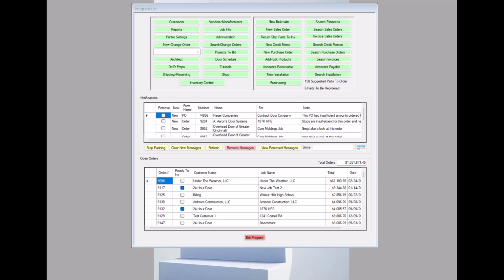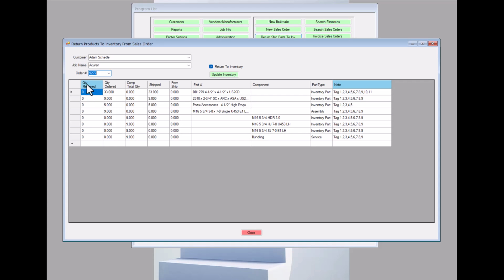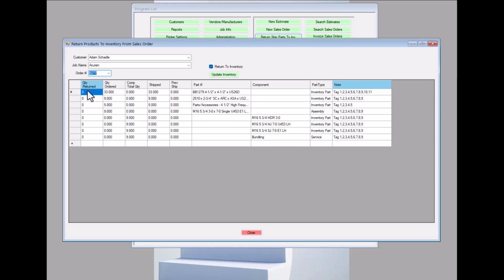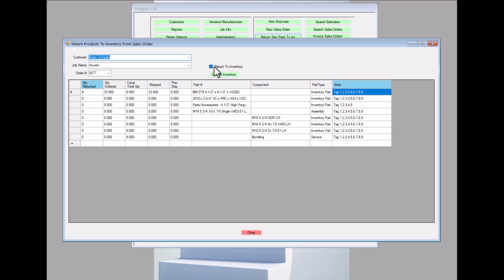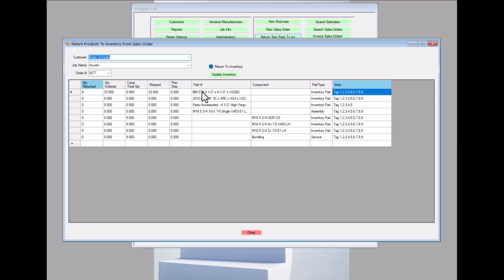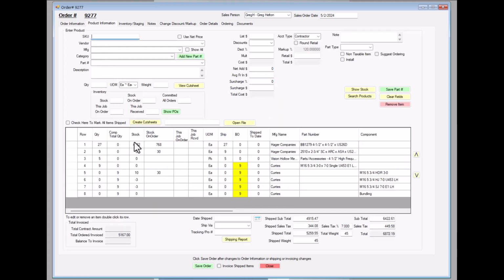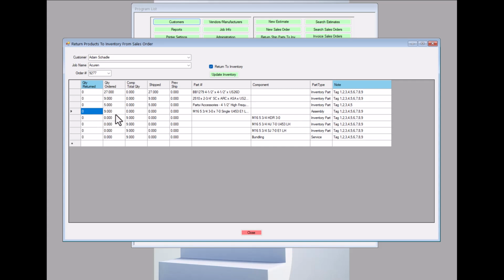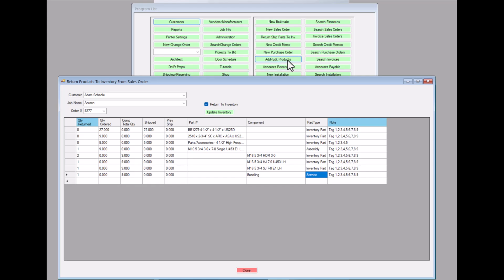Return Shipped Parts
How to return shipped parts on a sales order back to inventory